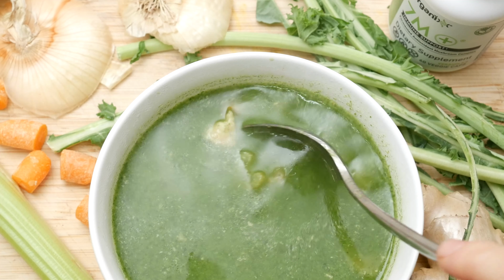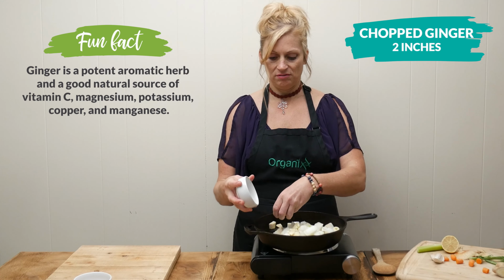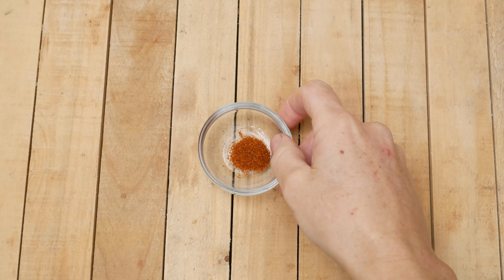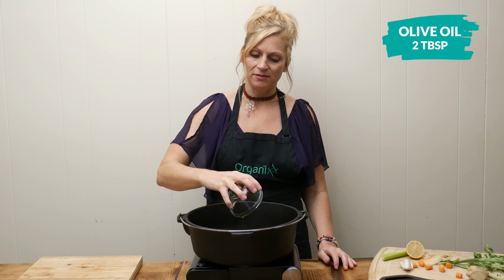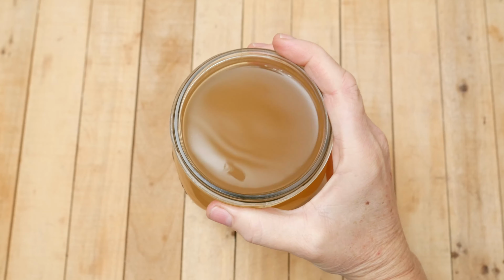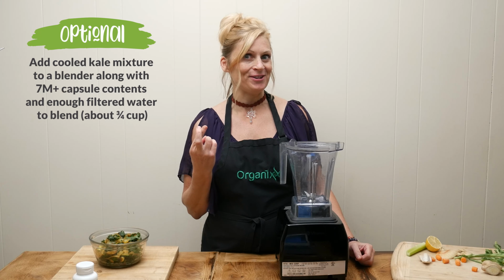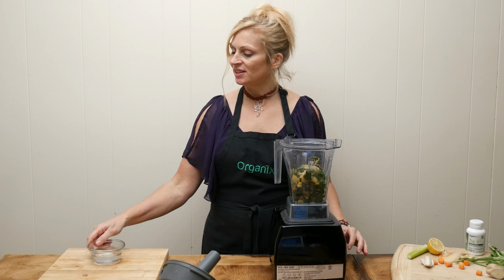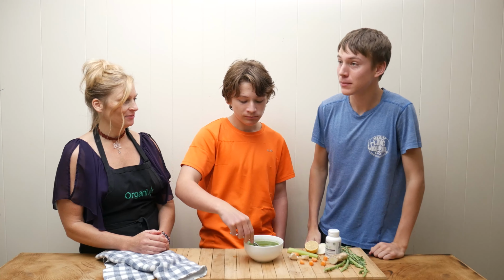Healing Chicken Soup | Organixx Recipe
This Healing Chicken Soup is a new twist on an old favorite. While chicken soup is practically considered medicine for cold & flu all on its own, try adding the optional 7M+ for added immune system support.

Chicken soup has long been hailed as a healing broth for all kinds of ailments and is a perennial favorite of moms & grandmas everywhere.

Whether it's chicken soup for flu or chicken soup for immunity, most people can agree that chicken soup is good when you're feeling under the weather... and for preventing getting sick in the first place. (Not to mention that it makes a nutritious and delicious meal!)

While many people have their favorite chicken soup recipe, it's a fun idea to mix things up every once in a while. In today's video, you'll learn how to make healing chicken soup that is chock full of superfood ingredients like garlic, ginger, and kale that flood the body with nutrients and support a strong and well-functioning immune system.

Another way to support a strong immune system is with Organixx 7M+. Our 7M+ formula is a proprietary blend of 7 potent nutritional mushrooms well-known for their immune system support and anti-aging properties

If you've got kids who can be picky eaters, Katrina tests out a method to make this cold-fighting chicken soup more palatable to kids. Be sure to watch until the end to see what her two boys think of the results!

If you'd like to make this healing soup recipe, you can download a printable version of the recipe

Find loads more healthy, whole food (and kid-approved) recipes in our Recipe Library

Plus, be sure to join Katrina in the kitchen next week to find out what she's cooking up.

About Organixx - Who are we?